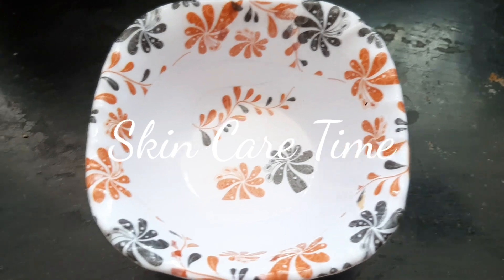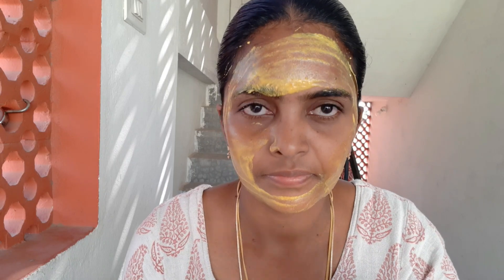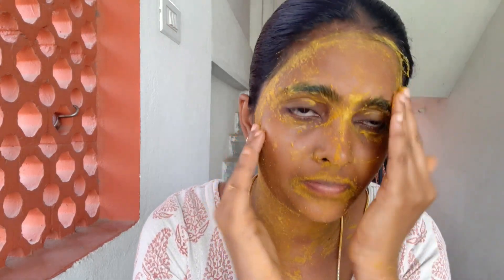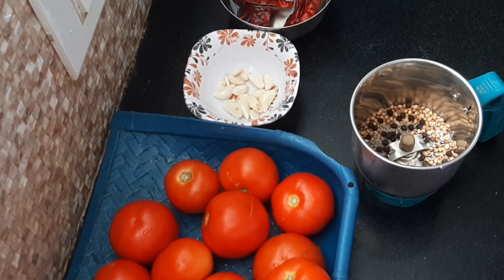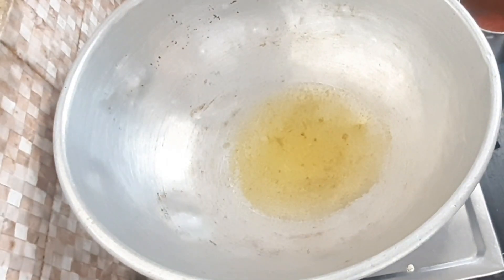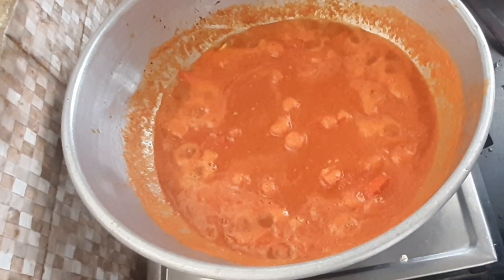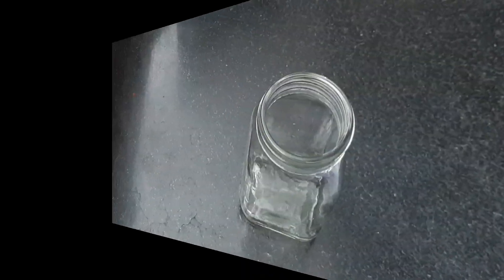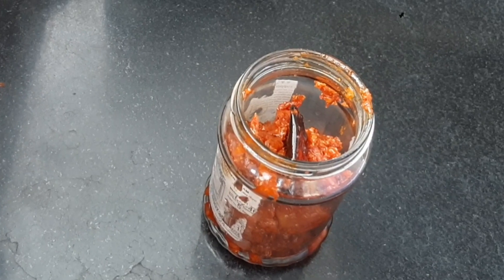கோடைகாலத்தில் சமைக்க கஷ்டமாக இருக்கா மற்றும் முகம் கறுத்து விடுகின்றதா அப்ப இத பாருங்க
Hi friends,

face pack for glowing skin,face pack for dry skin,
vitamin c face pack,wow vitamin c face pack,
face pack dry skin ke liye,face pack dr shalini,glucon d face pack,d tan face pack,d tan face pack modicare,
d 10 face pack,d tan face pack at home,
d tan face pack kaise use kare,d i y face pack,
face pack for glowing skin homemade malayalam,
face pack for glowing skin homemade in telugu,face pack for men,face pack for pimples,face pack face pack,
face pack orange,face pack of rice flour,face pack of besan,face pack of coffee powder,face pack of honey,face pack powder,face pack pimples remove,
face pack papaya,face pack potato,face pack patanjali,

best thakkali thokku in tamil,how to prepare thakkali thokku in tamil,thakkali thokku in tamil chef deena,
thakkali thokku in tamil chitra murali,chettinad thakkali thokku in tamil,thakkali thokku in tamil home cooking,
thakkali thokku in tamil dhamu,dry thakkali thokku in tamil how to do thakkali thokku in tamil,
thakkali thokku for dosa in tamil,thakkali thokku for dosa,
thakkali thokku in tamil easy method,thakkali thokku in tamil easy,egg thakkali thokku in tamil,
thakkali thokku in tamil for storage,tasty thakkali thokku in tamil for rice,thakkali thokku recipe in tamil for rice,
karuvadu thakkali thokku in tamil,kettu pogatha thakkali thokku in tamil,thakkali thokku in tamil papa's kitchen,
kathirikai thakkali thokku in tamil,kedatha thakkali thokku in tamil,rottu kadai thakkali thokku in tamil,
tour thakkali thokkuthakkali thokku in tamil thakkali vengayam thokku in tamil,vengaya thakkali thokku in tamil,thakkali thokku in tamil with rice,thakkali thokku tamil recipe,thakkali thokku recipe in tamil